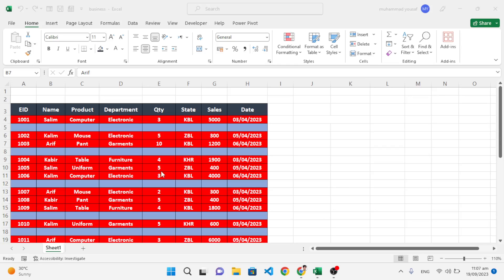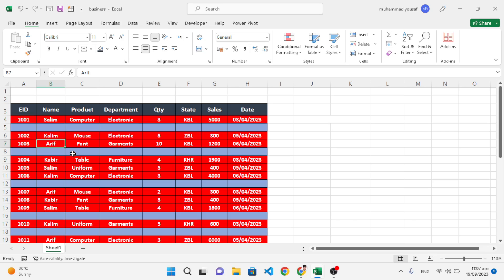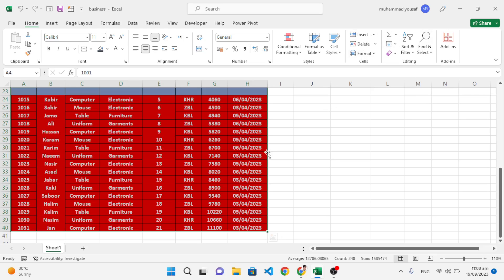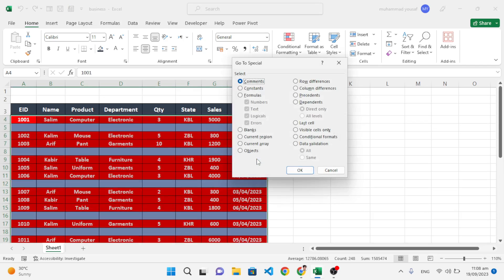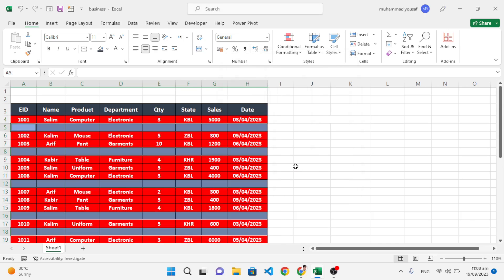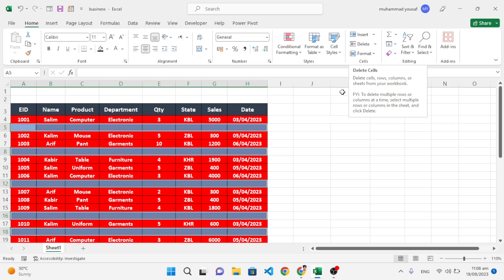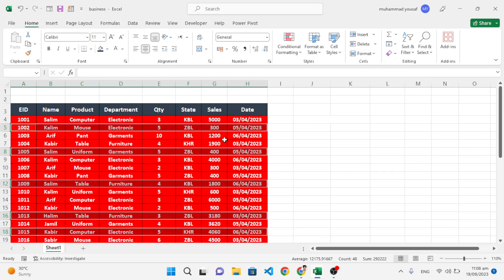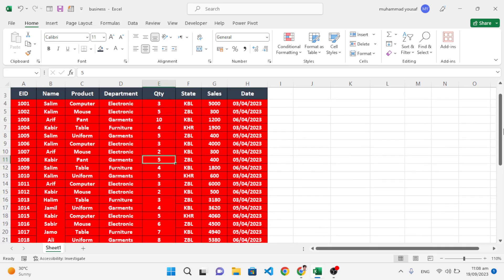Delete Blank Rows in Excel at Once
In this how to delete empty rows in Excel tutorial, you'll learn how to efficiently delete all blank rows in Excel. Whether you're dealing with a few stray blank rows or need to remove multiple empty rows at once, this tutorial has got you covered. We'll use various formulas and built-in functions, to help you clean up your spreadsheet with ease.

Excel Delete Empty Rows - Remove Blank Rows Tutorial
Learn how to remove those pesky empty rows and streamline your data effortlessly.

Topics Covered:
How to Delete Blank Rows in Excel
Removing Empty Rows with Formulas
Deleting Multiple Empty Rows at Once
Clearing Large Numbers of Empty Rows

Detailed Guide:
We'll start by demonstrating the fundamental steps of manually deleting blank rows in Excel. From there, we'll dive into advanced techniques for automating the process, ensuring you save time and maintain data integrity.

Formulas for Removing Empty Rows:
Discover how to leverage Excel's powerful functions to identify and delete blank rows using formulas.

Deleting Bulk Empty Rows:
If you're facing the daunting task of removing a significant number of empty rows, don't worry. We'll show you how to tackle this efficiently, making your spreadsheet neat and organized.

Learn the tricks of the trade and make your data more manageable by removing empty rows efficiently. This method works for the mac users too on the macOS devices.